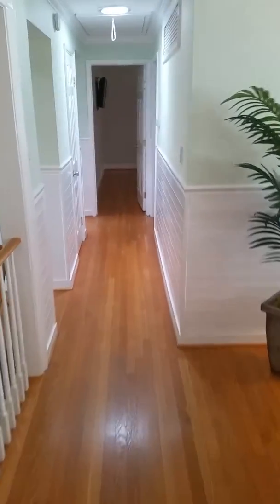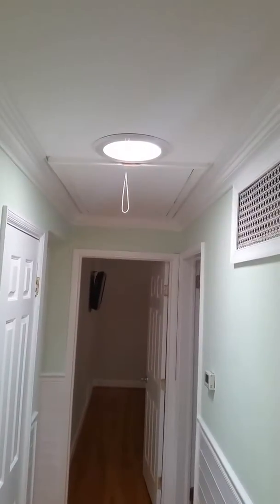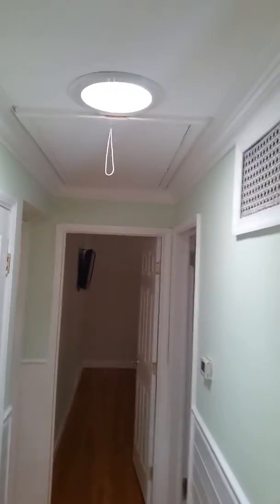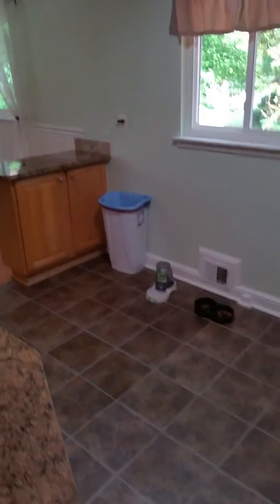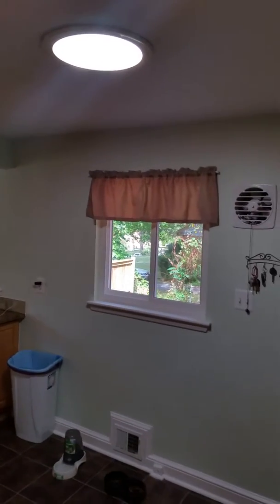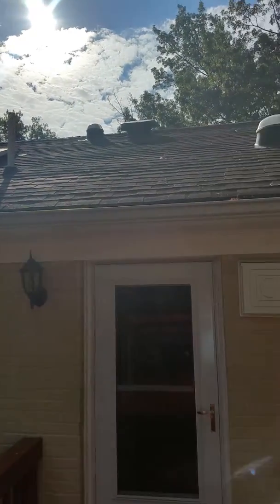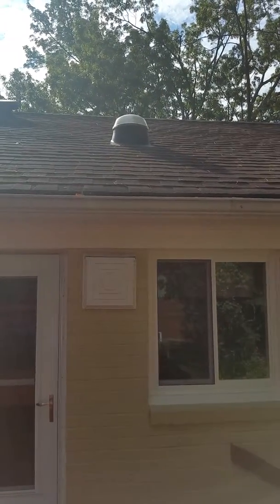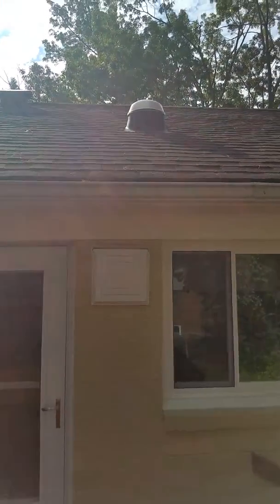Solar tube skylights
Lighten up bathrooms hallways kitchens with worry free energy saving solar tube lights installed by two poor teachers